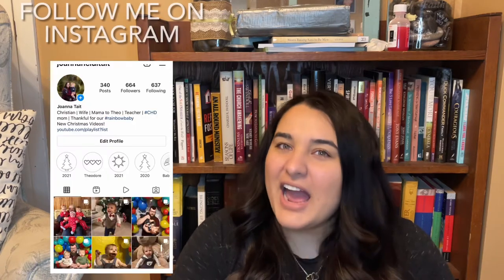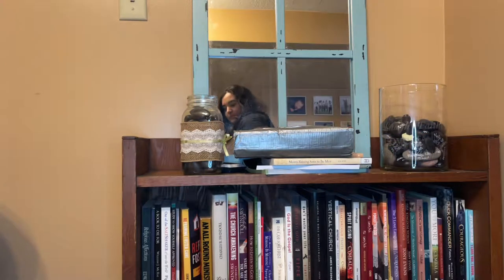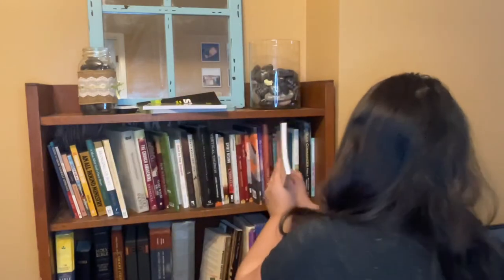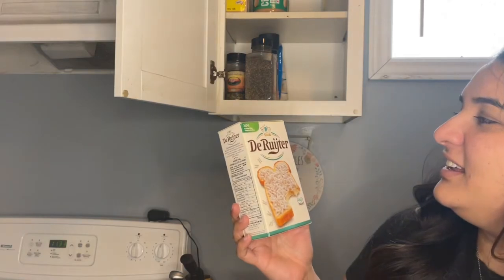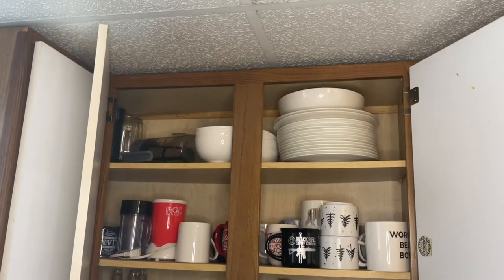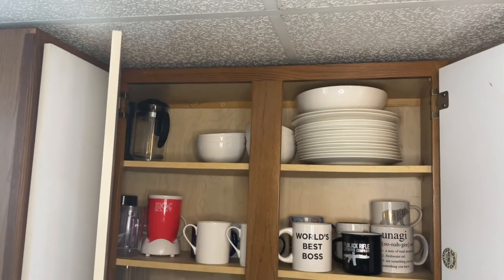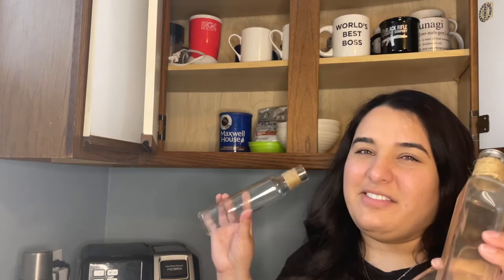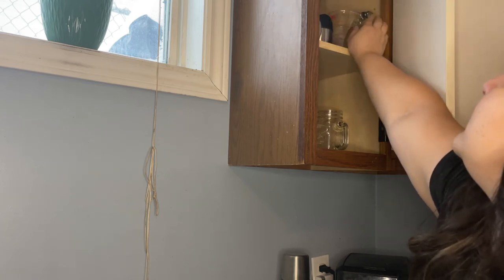minimalmom Decluttering the Book Shelf and Kitchen!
Let’s keep Decluttering! Today we tackle the book shelf and part of the Kitchen!

If you want more Decluttering and organizing help, meet your new best friends! I’ll link three experts right here!

I’ve learned SO much from 3 lovely ladies here on YouTube!